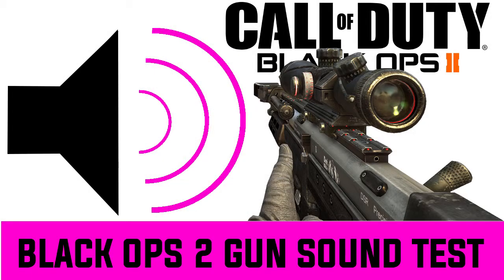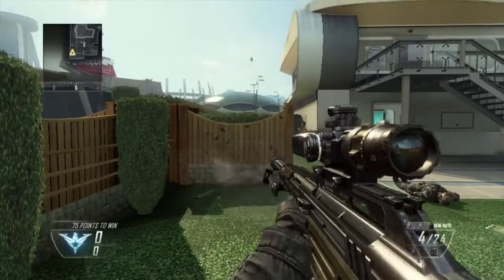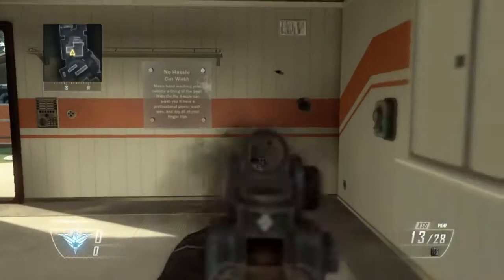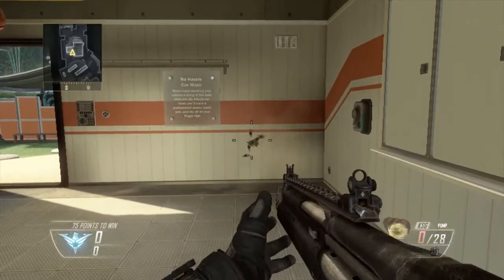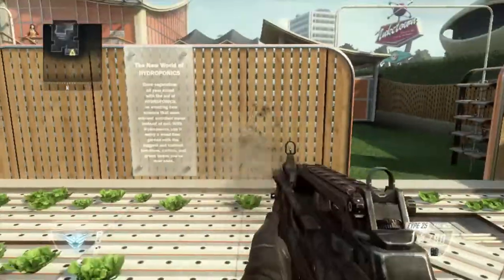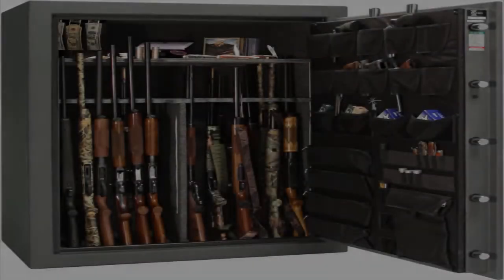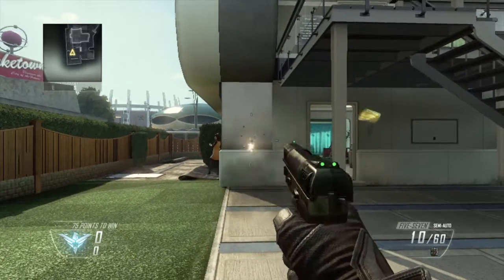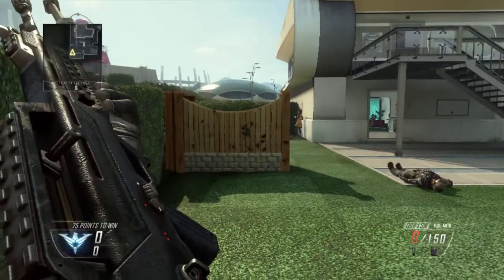Call Of Duty Sound Test " Black Ops 2"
HOPE YOU GUYS AND GALS ENJOYED
PLEASE DROP A COMMENT